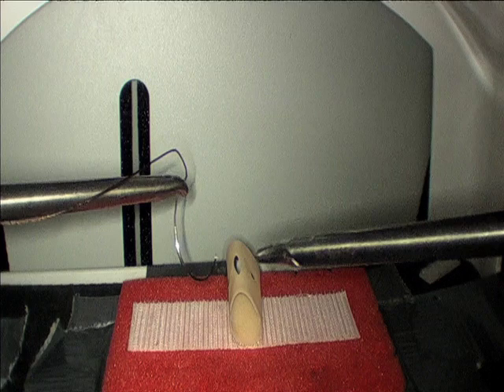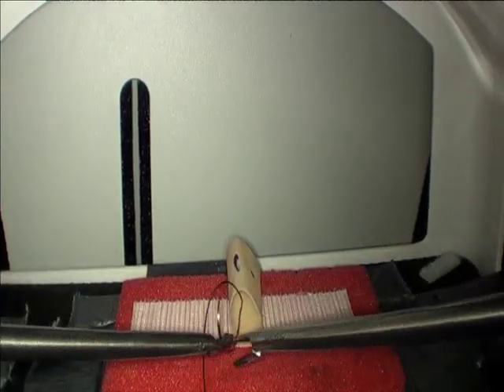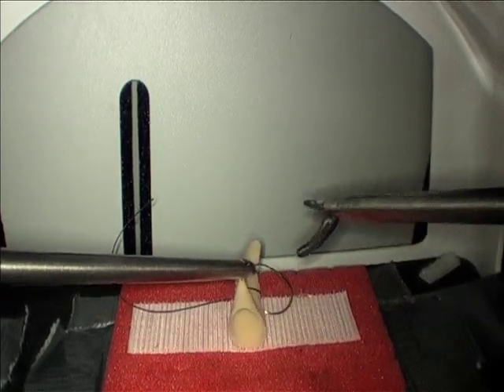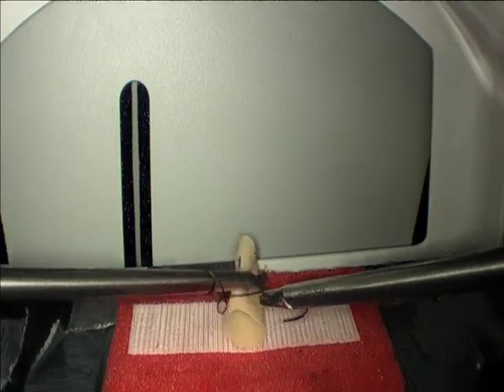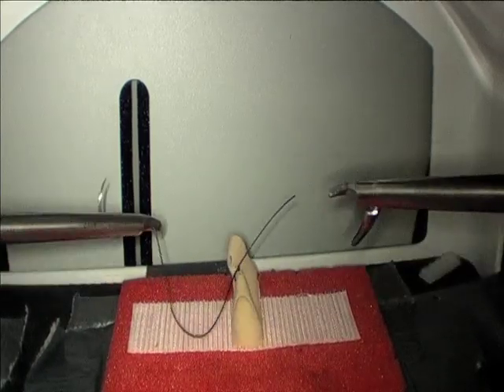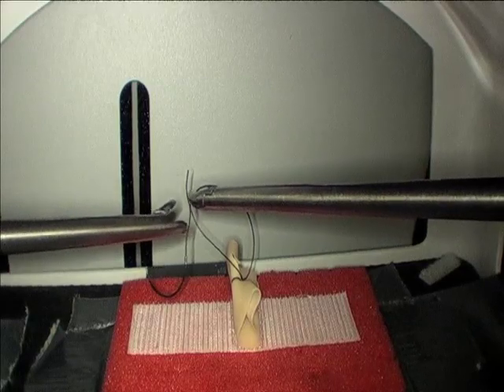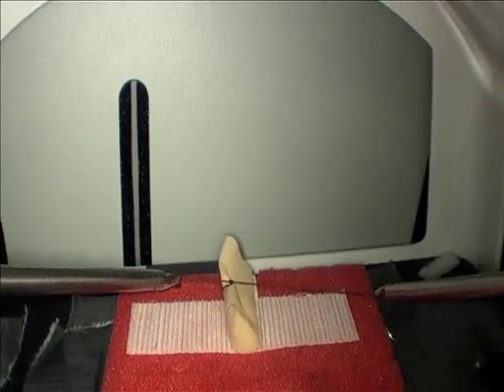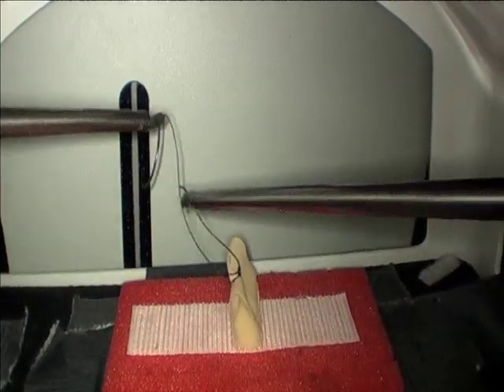Laparoscopic Suturing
A video tutorial on how to suture laparoscopically, including how to avoid common errors. This is an example of the "suturing and intracorporeal knot-tying" task from the Fundamentals of Laparoscopic Surgery (FLS).

From the Institute of Simulation and Interprofessional Studies and the Center for VideoEndoscopic Surgery at the University of Washington.